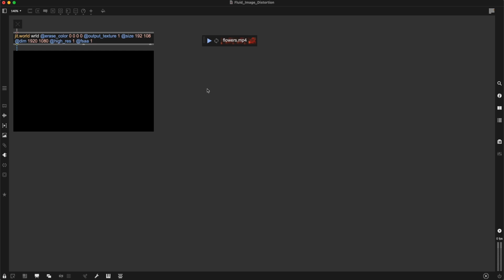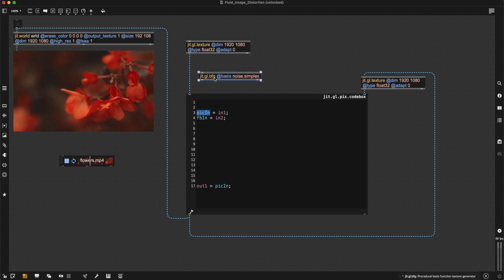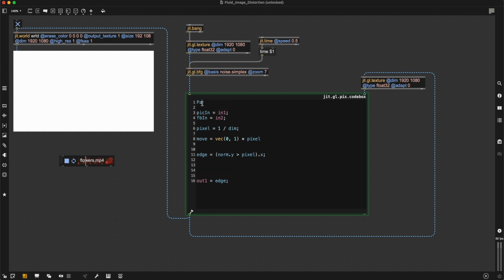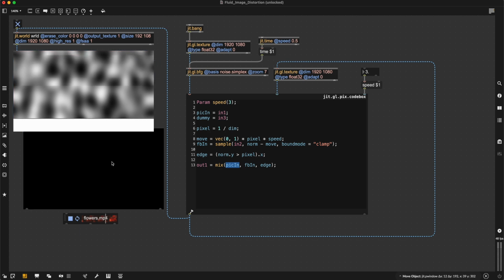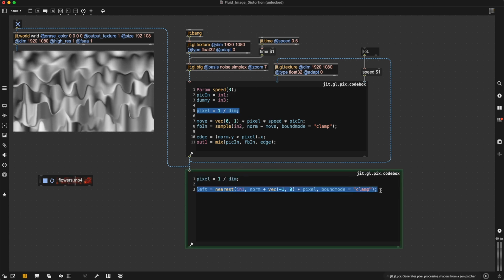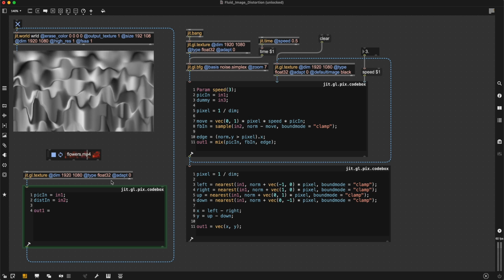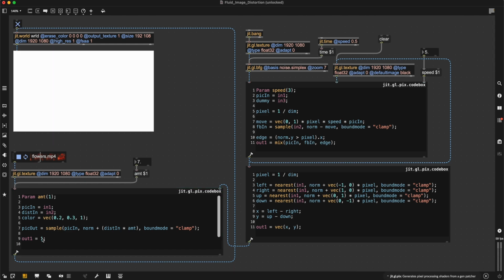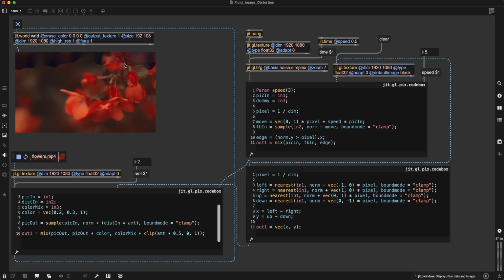Fluid Image Distortion in Max/MSP (jit.gl.pix Tutorial)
CATEGORY: Jitter Tutorial, jit.gl.pix Fragment Shader with Feedback
LEVEL: Intermediate

This tutorial demonstrates how to create a fluid image distortion effect in Max/MSP.
It builds on concepts from previous tutorials, such as pixel stretching with feedback and gradient field UV distortion.
The effect is implemented using jit.gl.pix/codebox, which functions similarly to a fragment shader.

Intro 00:00
Feedback System 01:49
Setting up a simple feedback loop using textures in Max/MSP.
Pixel Stretching 03:54
Implementing the feedback-based pixel stretching.
Gradient Field 14:29
Creating the slope using pixel offsets.
Sampling 19:30
Using the gradient to displace UVs.
Outro 28:36

ADDITIONAL RESOURCES
Input Video: